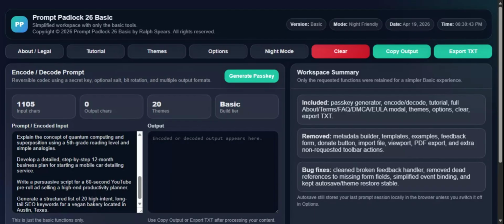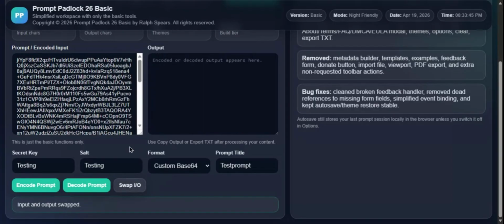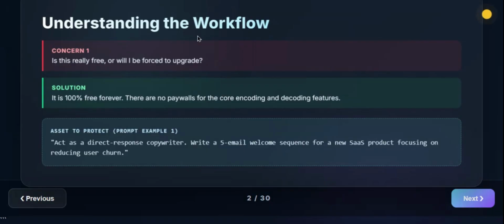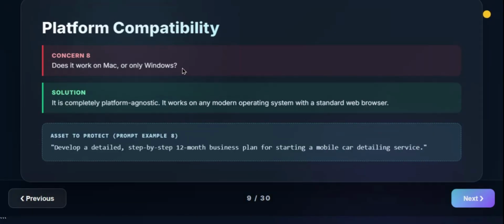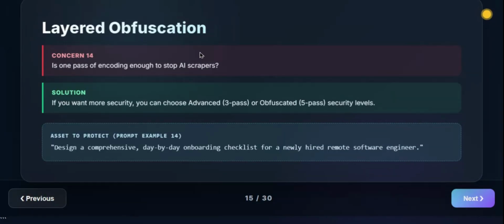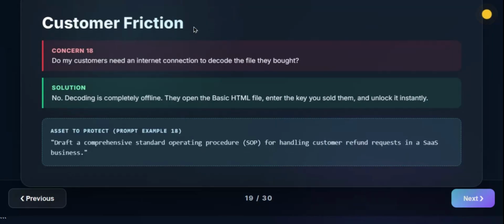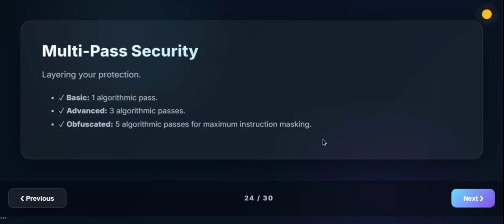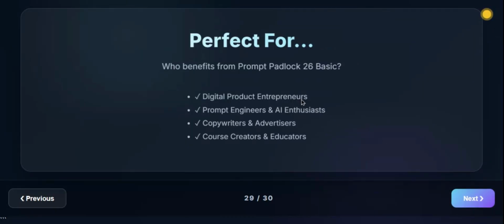An AI Prompt Encoder That Protects Your Prompts/Text?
What is this brand new desktop software that protects text based AI prompts and other forms of content? In this video i will be giving a presentation on a new way to protect your text based content, whether it would be a private email message, a code script, articles, blog post, AI prompts, and so on .

Enter Prompt Padlock 26 Basic Edition

This edition is for non-complex tasks, just for everyday use.  Simply encode your prompt and your text will be encoded.  You can always decode your text.
watch the presentation first and then decide to add this tool to your workflow for free!

The download link will be available below or copy and paste the link into the browser